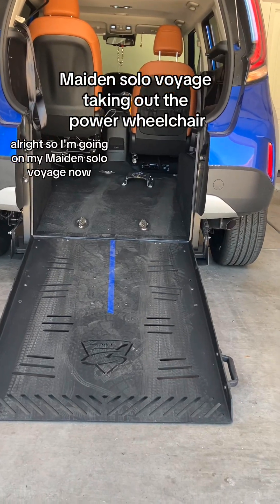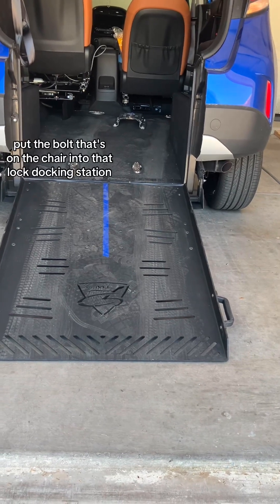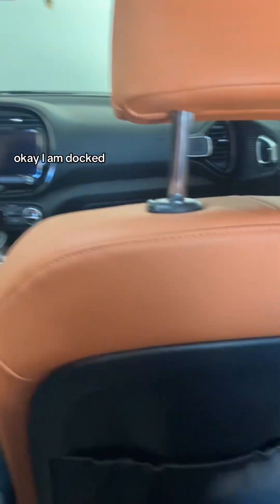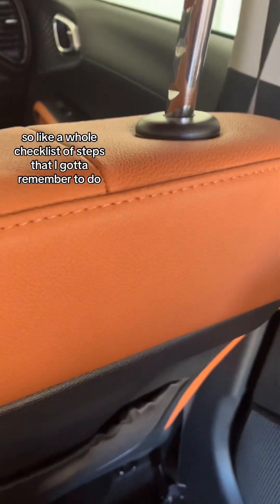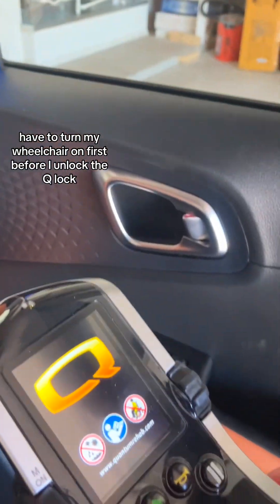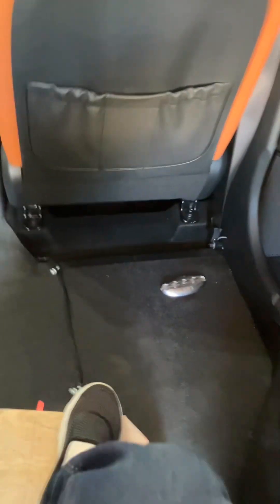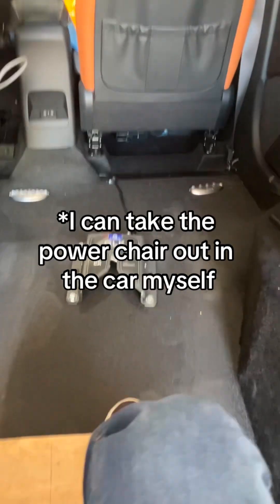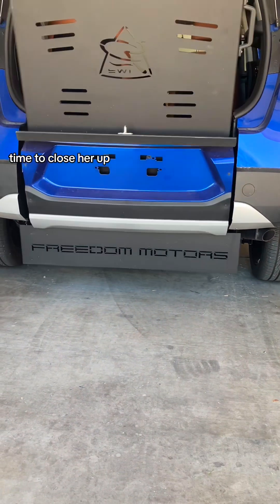Wheelchair accessible vehicle for my power wheelchair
First solo outing with my new power wheelchair in my new wheelchair accessible vehicle. wheelchair accessibility ￼